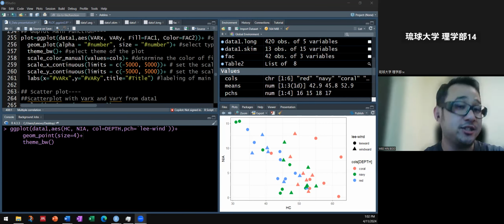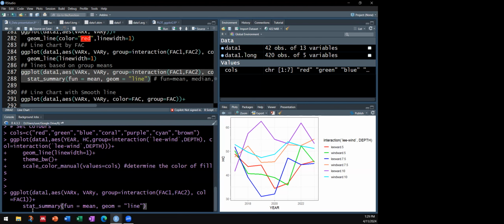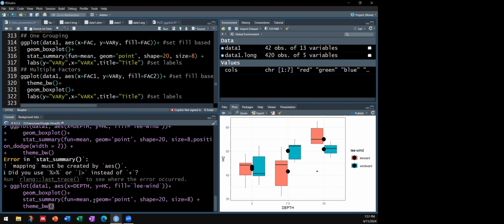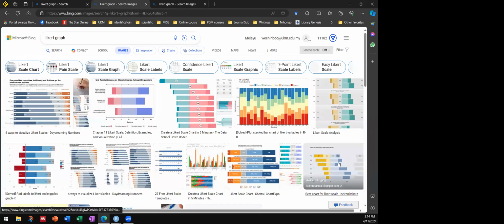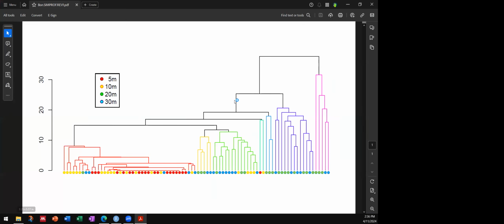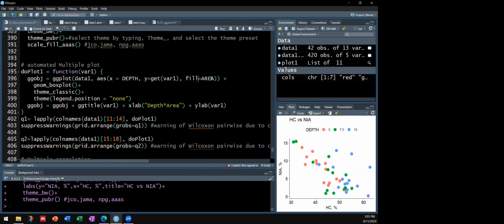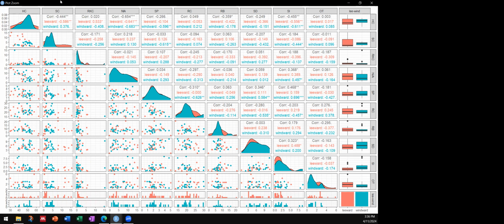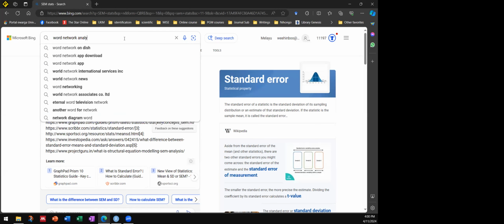MISE R Workshop - Data Presentation and GGPLOT (part 2)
Workshop taught on April 11th, 2024 by Wee Hin Boo, PhD., former MISE member and  currently Publicity and Promotion Coordinator and Research Fellow at Institut Perubahan Iklim (Malaysia).